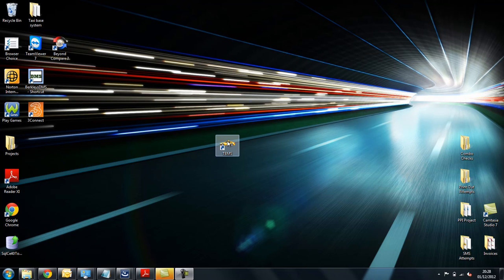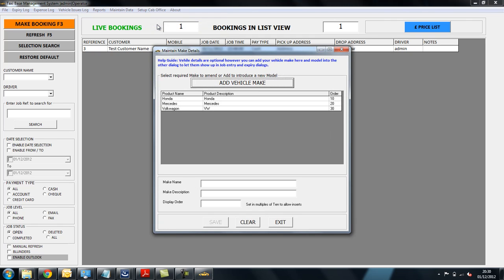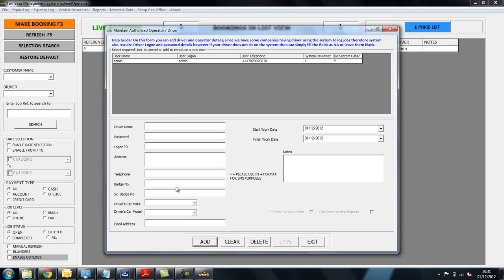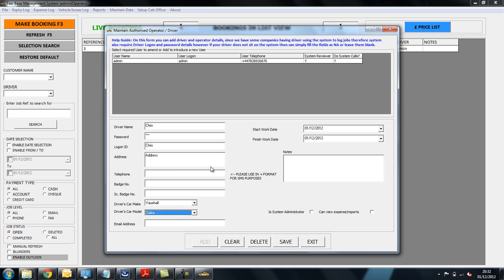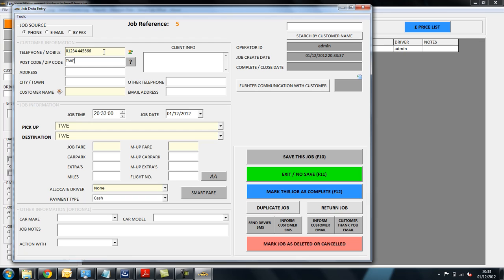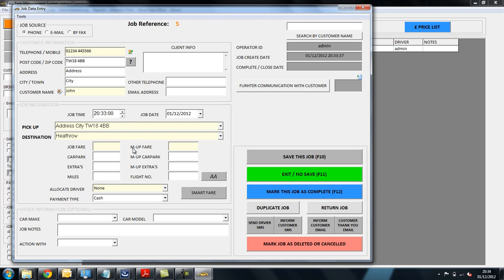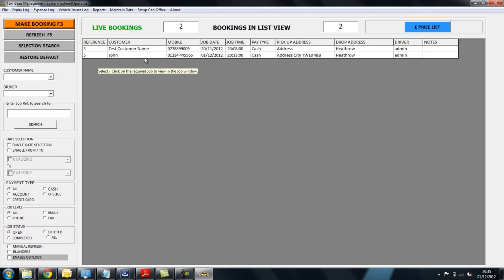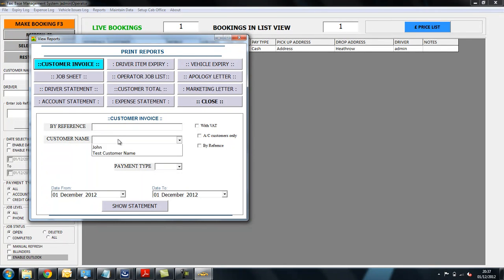TBMS Lesson1 Manage booing, setup base, cab office